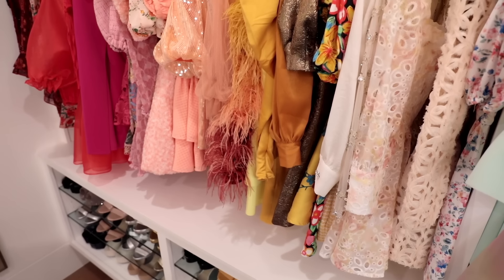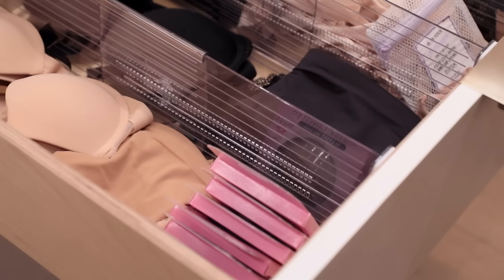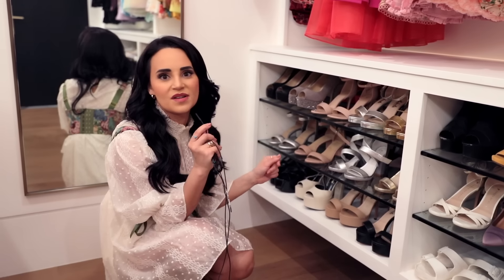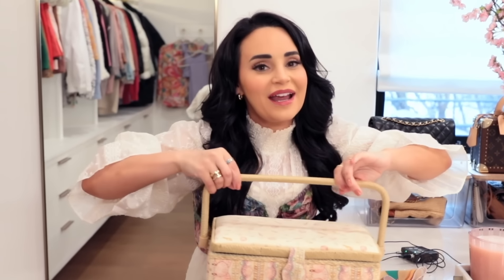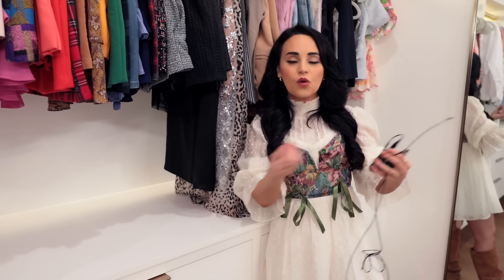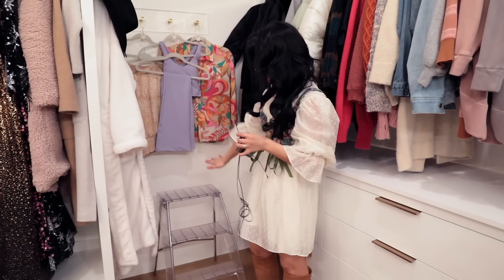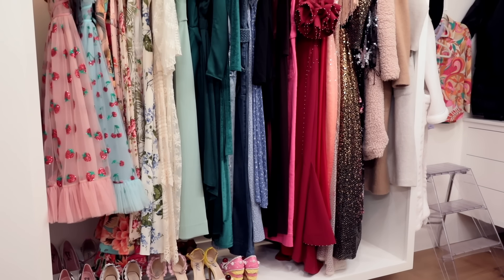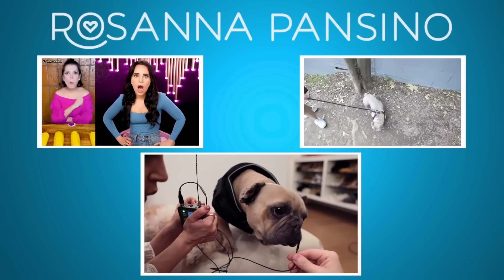The 2024 Big Closet Tour 😳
I've really been enjoying these organizing videos!

I hope you enjoy today's Vlog of my fully remodeled closet tour! This was a really fun video to make because its a project I've been working on for over a year! We painted the closet a new color (it was originally an odd blue color), as well as put in mirrors, all new hangers, new shelves, organized every single drawer, all new lighting, new furniture, new hardware, decorations, and so much more! Let me know what other house video you'd like to see!